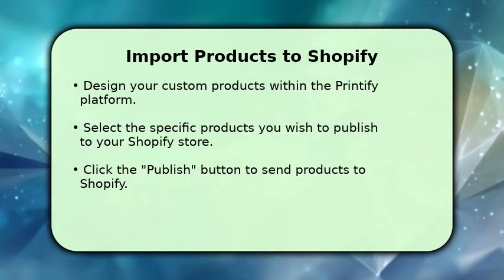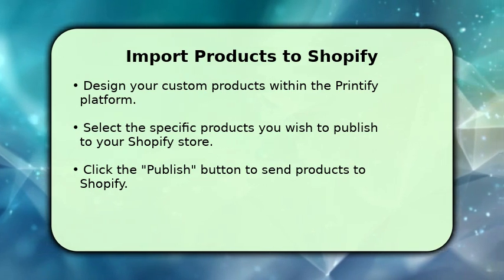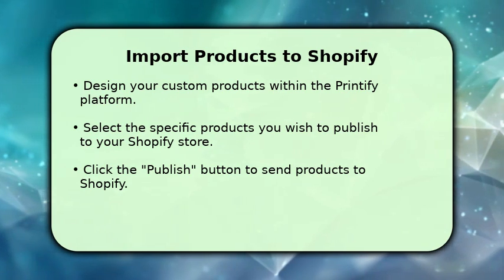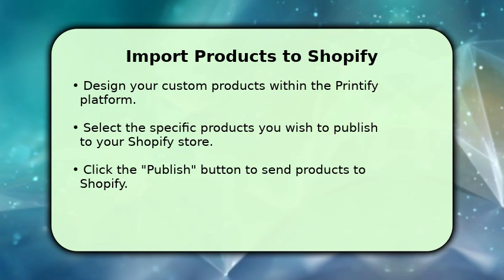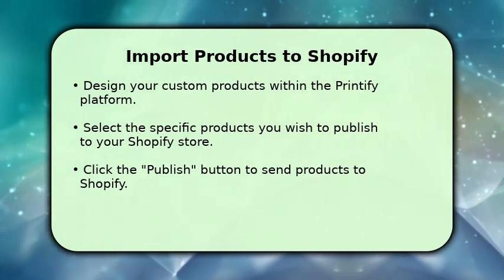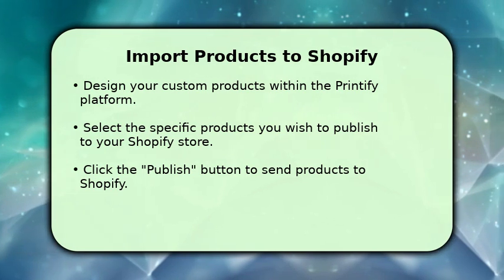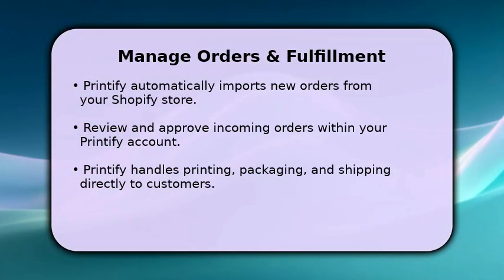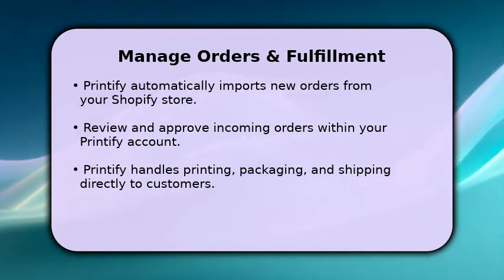How to Connect Shopify with Printify 2025 - Easy Guide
▸ (t) In this video, we will show you how to easily connect your Shopify store with Printify in 2025. This guide is perfect for entrepreneurs and small business owners who want to start selling custom products without any hassle. We will walk you through the step-by-step process of setting up a successful integration between Shopify and Printify.

Shopify Printify integration, Printify Shopify app, how to connect shopify with printify, shopify printify tutorial, printify shopify setup, custom product printing, shopify print on demand, printify shopify review, shopify printify pros and cons, connect shopify with printify 2025